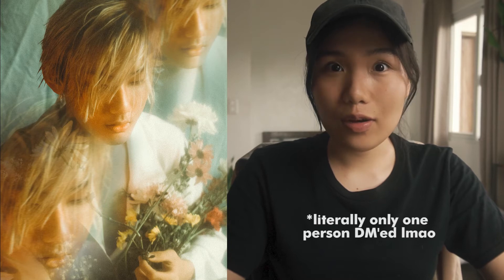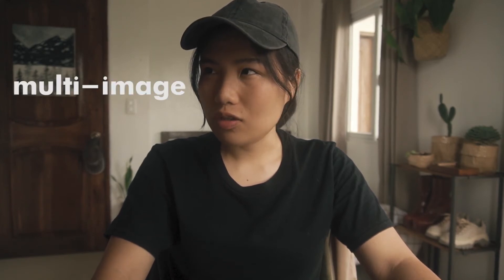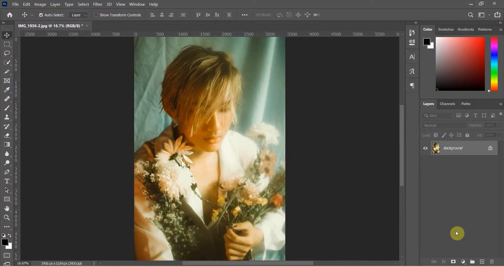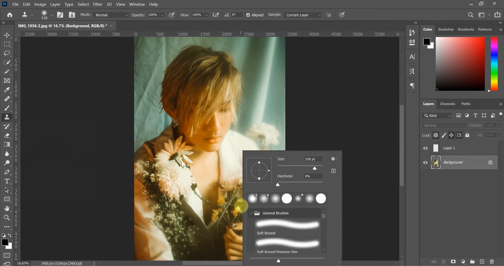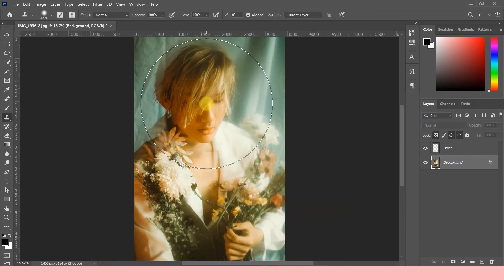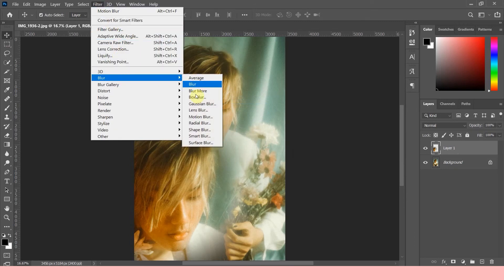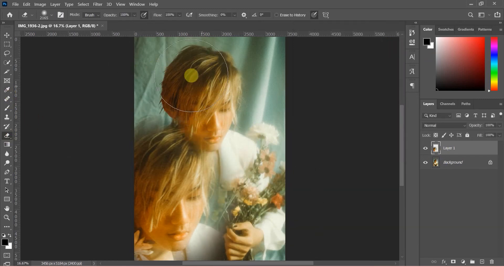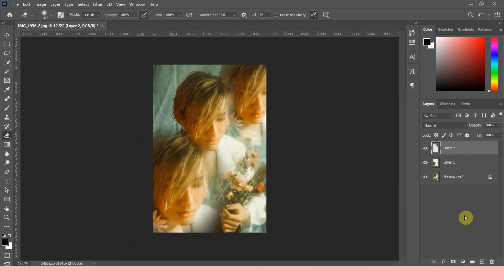Simple Trippy Kaleidoscope Effect UNDER 2 MINUTES! | Photoshop Tutorial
Hey guys! I'm back with another tutorial and I hope you guys like it!